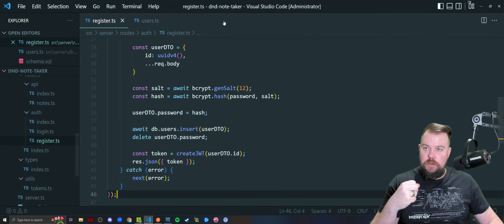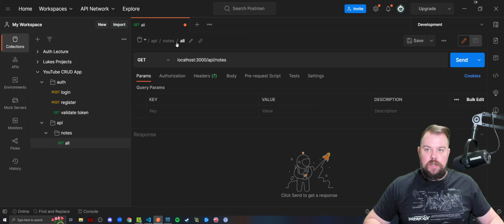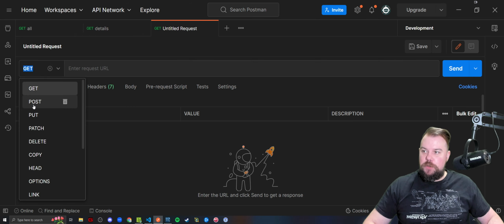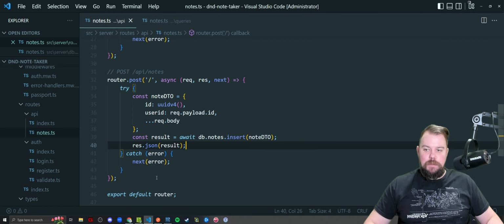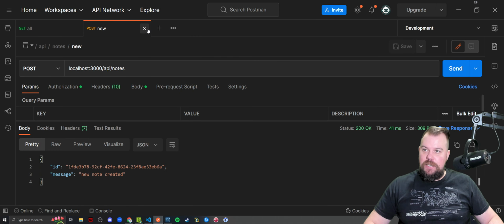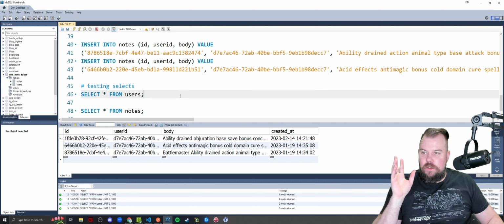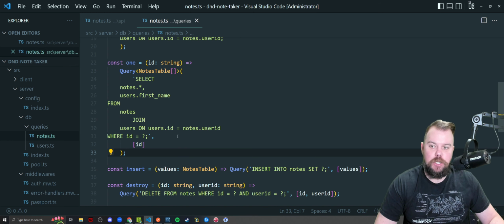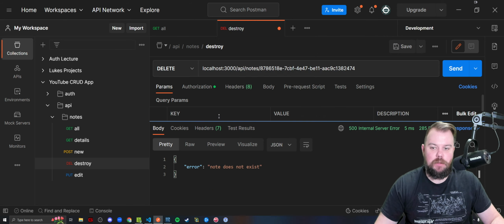Tutorial: Full Stack CRUD MERN App from Complete Scratch - A DnD Note Taking Application, Part 7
In this video we add a validate token endpoint.  We'll be using this on our client side regularly to check if someone can navigate to a "private" page - or to see if they're even logged in and valid, still.  From there we simply finish out the CRUD operations on both queries and api routes.  We discuss some REST principles and where we choose to break them and why.  We show some cool mysql query techniques on the node side of things.  We cover how to add JOIN statements to our queries, the problems that arise when we do, and how to solve them.  And finally we test all these CRUD operations from Postman.  Next video: REACT!